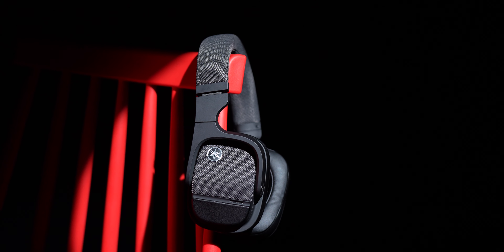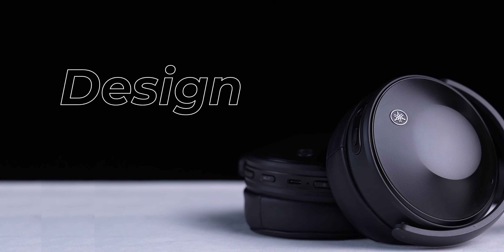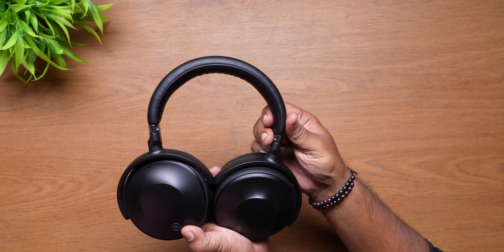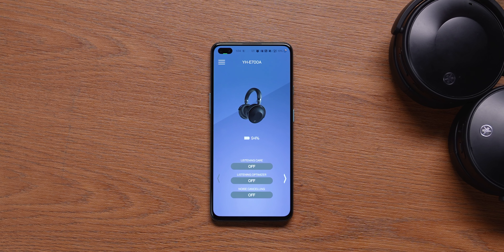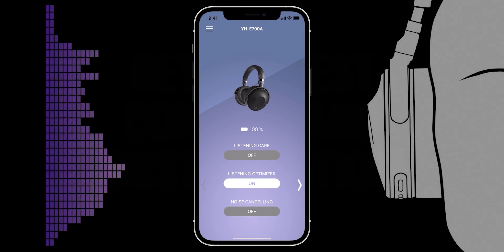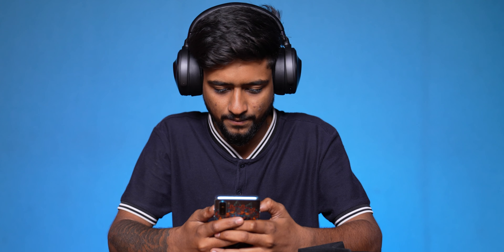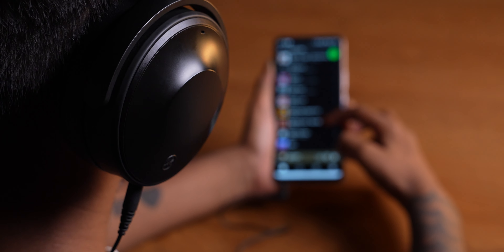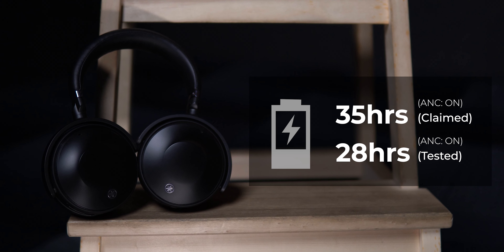Yamaha YH-E700A Premium ANC Headphones - Threat to Sony and Bose?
Made in Collaboration with Yamaha Audio India.

Yamaha's YHE700A is a pair of premium ANC headphones that go head to head against the Sony WF-1000XM4 and the Bose NC700. Watch our video to know more.

Video Highlights
00:00 Introduction
00:28 YAMAHA YH-E700A Headphones Pricing & Competition
01:17 YAMAHA YH-E700A Headphones Design
01:45 YAMAHA YH-E700A Headphones Variants
02:07 YAMAHA YH-E700A Headphones Box Contents
02:17 YAMAHA YH-E700A Headphones Look & Feel
03:29 YAMAHA YH-E700A Headphones Controls
04:00 YAMAHA YH-E700A Headphones Connectivity
04:22 YAMAHA YH-E700A Headphones App
06:11 YAMAHA YH-E700A Headphones Audio
09:17 YAMAHA YH-E700A Headphones Battery
09:32 YAMAHA YH-E700A Headphones Verdict